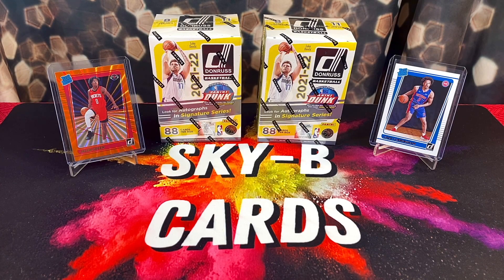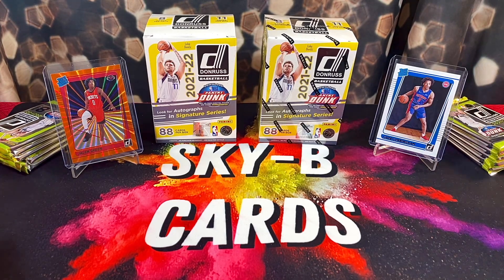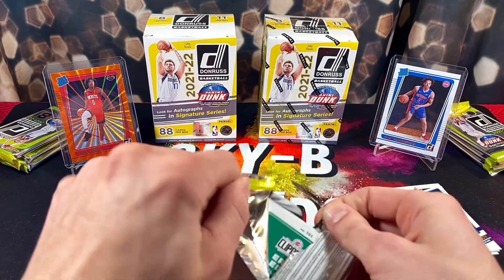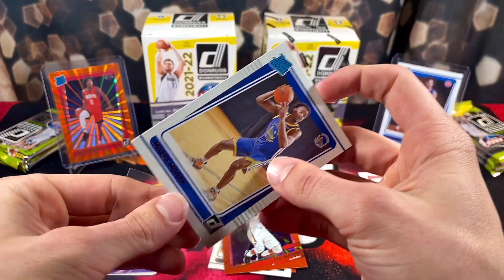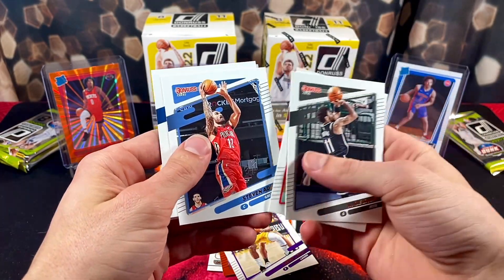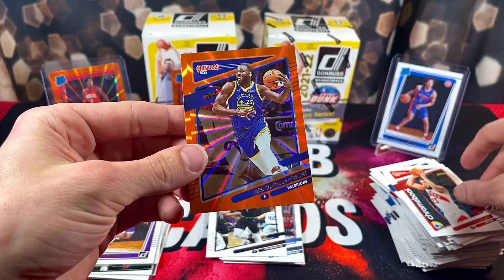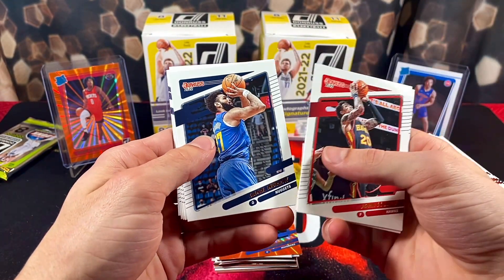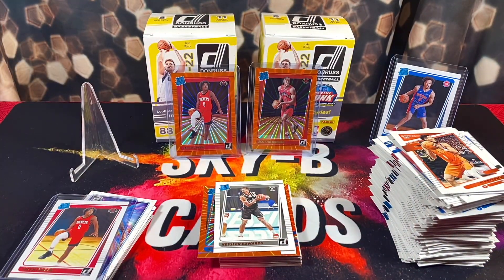*First Look!👀 Donruss Basketball Review! 🏀 SICK ORANGE LASER ROOKIE PULL! 🔥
Yo yooo in this video we open and review the brand new 2021-22 Panini Donruss Basketball blaster boxes!! These boxes have 8 cards per pack with 11 packs per box for a total of 88 cards. The exclusives we’re looking for are the orange and purple laser parallels. Luckily we were able to pull a few top rookie laser pulls to completely satisfy the rip!

Follow on twitter: @skybcards